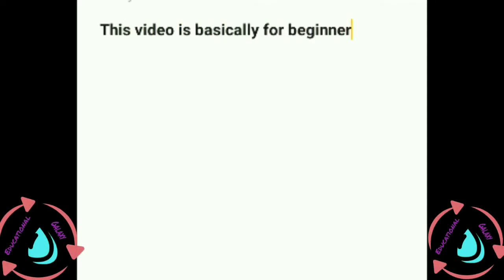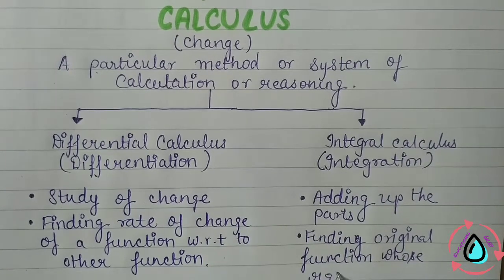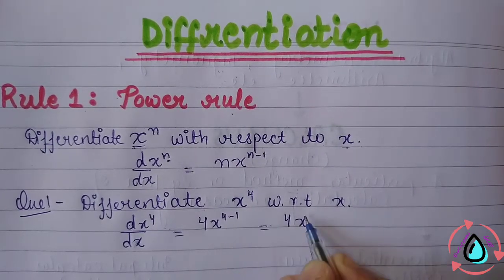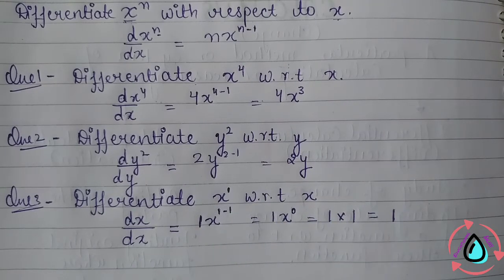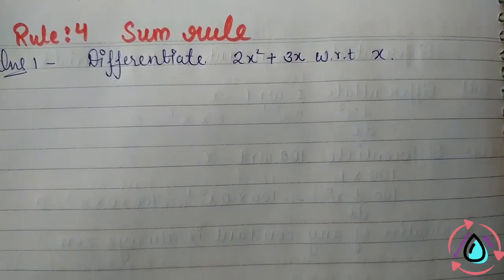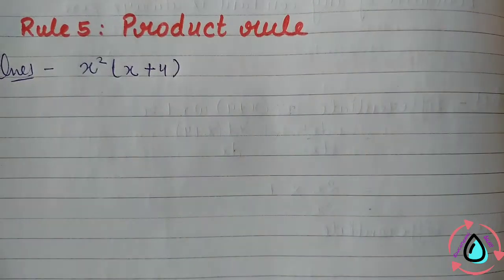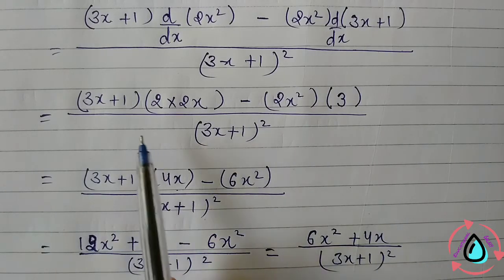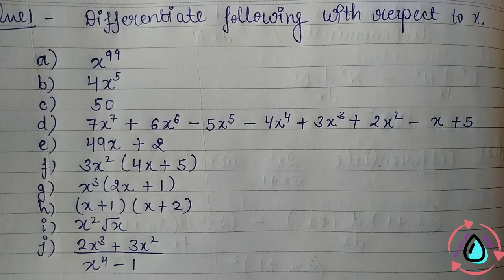Differentiation basic rules for beginners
Hey guys ! This video is all about differentiation which is known as the basic tool of calculus.

I have tried to explain six basic rules of differentiation these are as follows:
1. The power rule
2. The constant multiple rule
3. The constant function rule
4. The sum rule
5. The product rule
6. The quotient rule

The next video will be based on basic rules of integration.